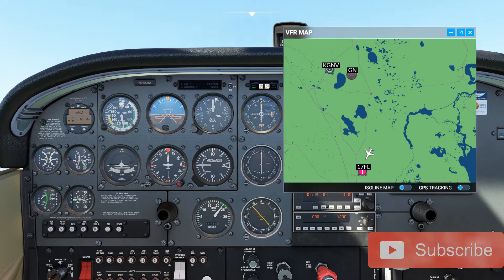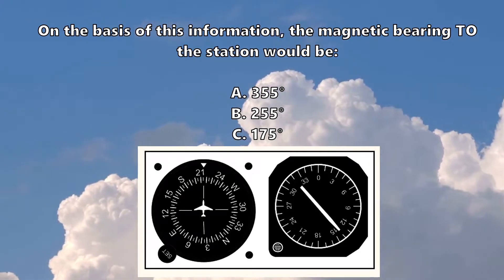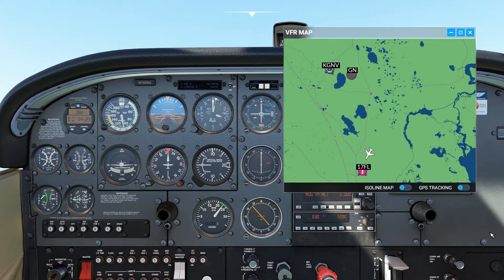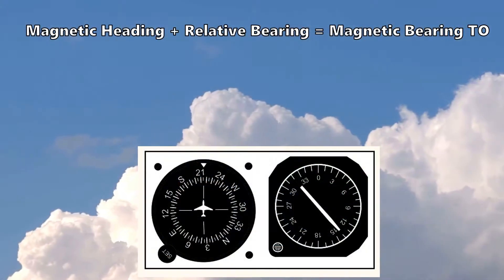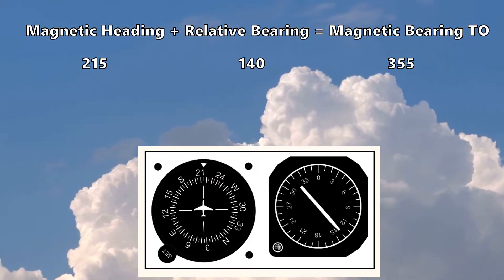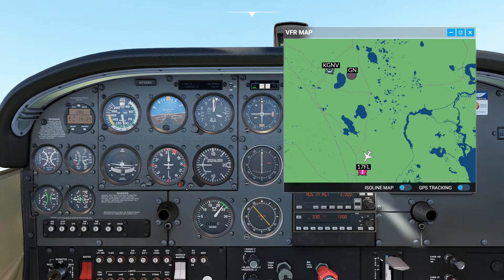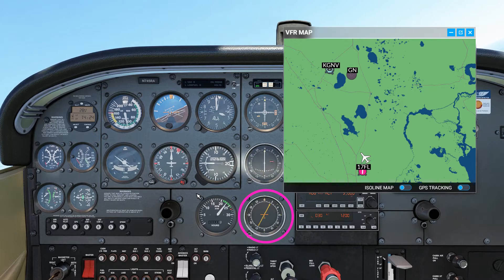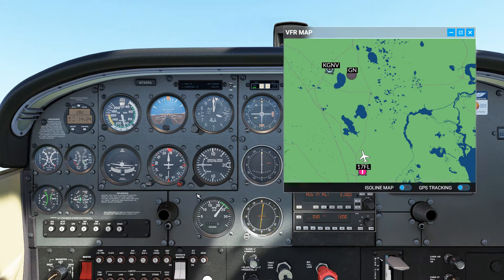NDB Tracking Theory Tutorial | Real Airline Pilot/Flight Instructor | Microsoft Flight Simulator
This quick tutorial is based on a question from the FAA Written Exam database.

It is based on tracking an NDB using a Relative Bearing Indicator. This tutorial will show you how to answer the question and how to track to the NDB in a practical sense.

The question is:

On the basis of this information, the magnetic bearing TO
the station would be:

A. 355°
B. 255°
C. 175°

Check the video for the figure and instrument indications.

A practical demonstration is provided in Microsoft Flight Simulator (FS2020) to make it clearer!